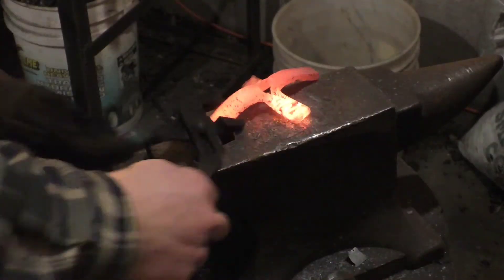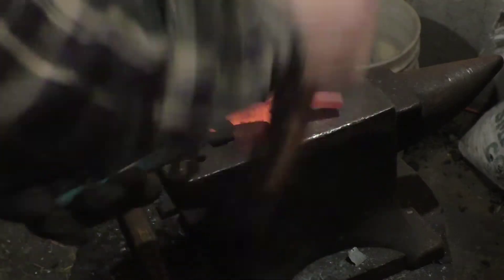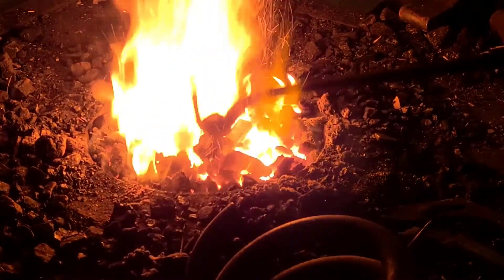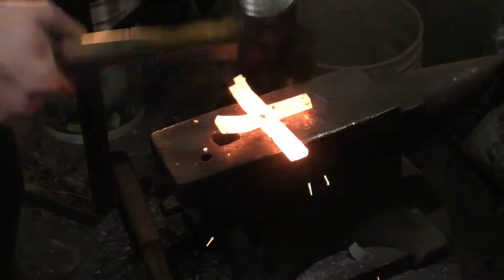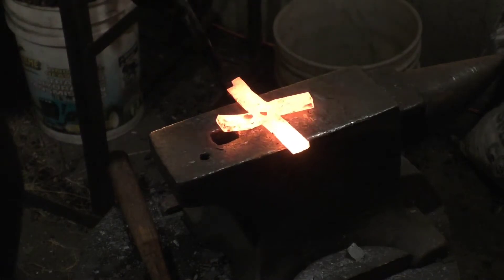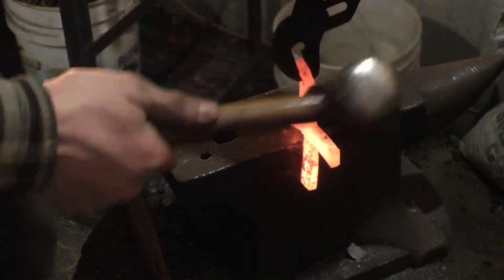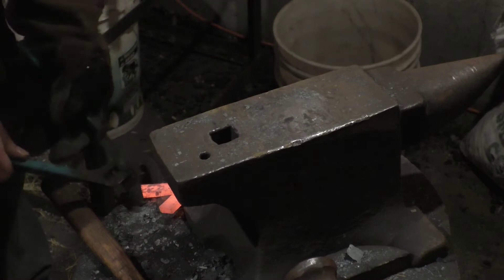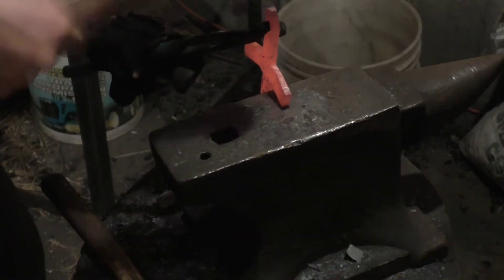Forging a Blacksmiths Cross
split forged cross